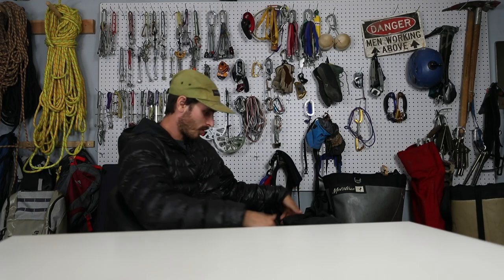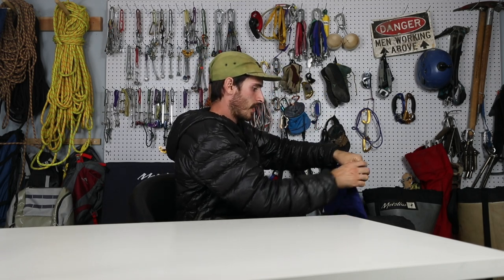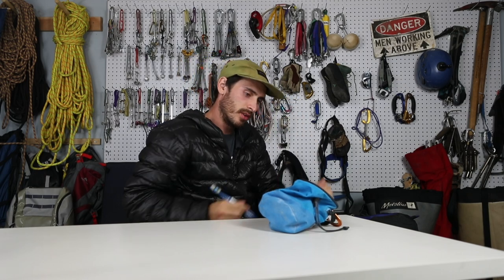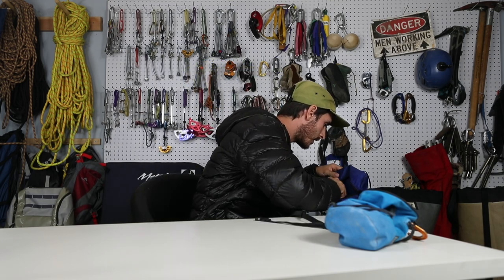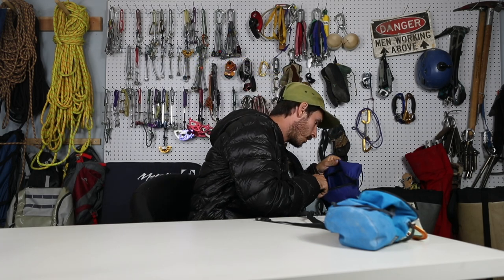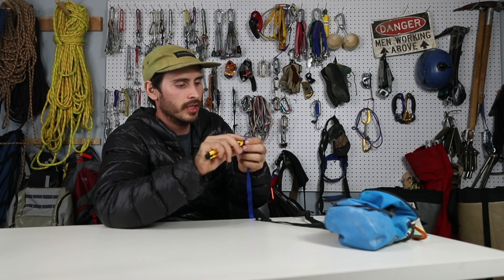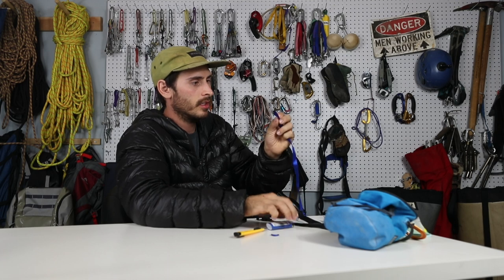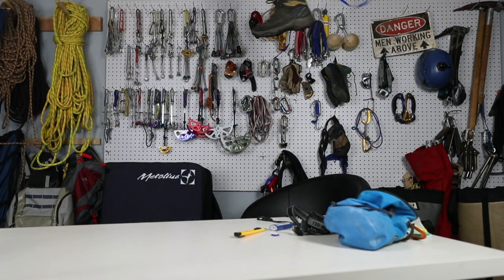Things I don't go climbing without!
What accessories do you always bring with you for a day of climbing.  It would be great to see what ideas other climbers have coming up with. So Leave your tips, stories and trinkets down below!